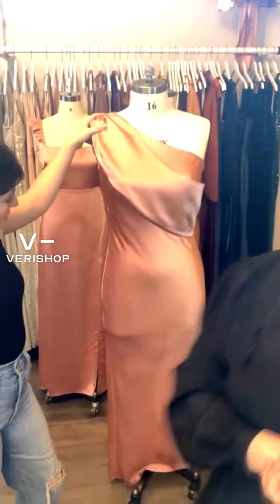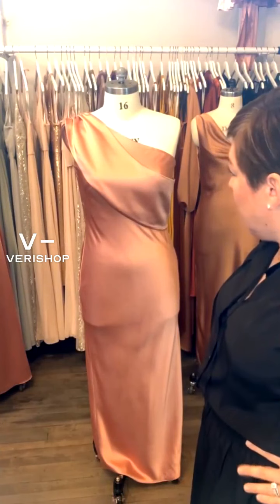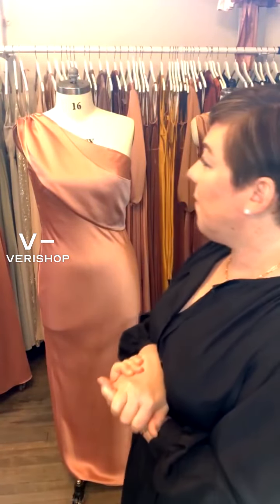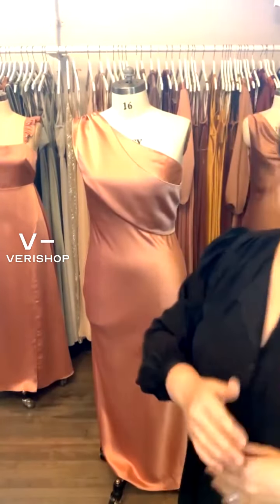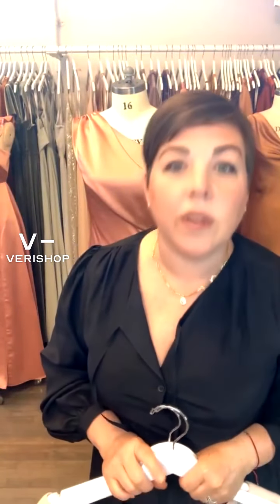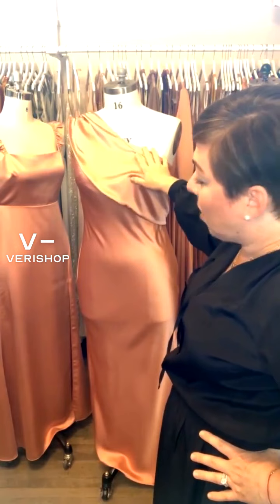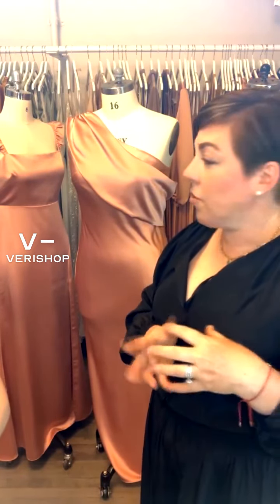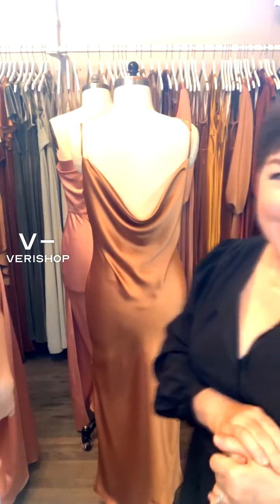Social Bridesmaid Draped One-Shoulder Convertible Maxi Slip Dress Review